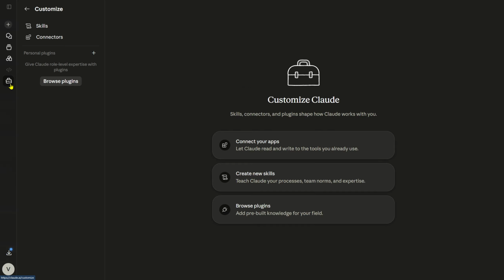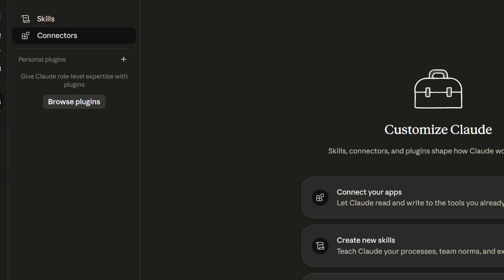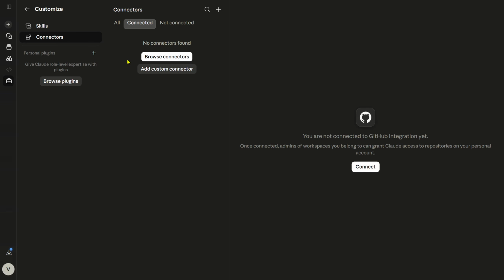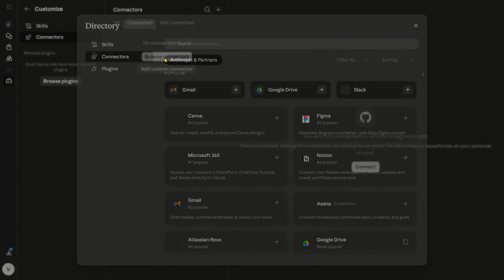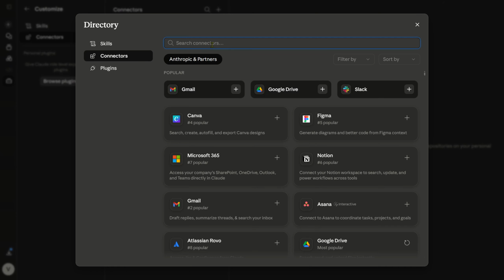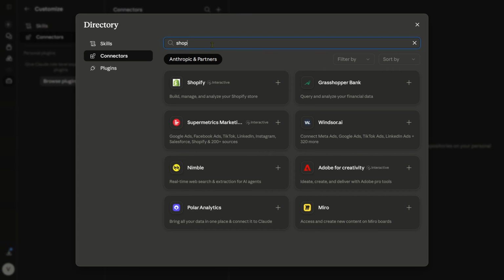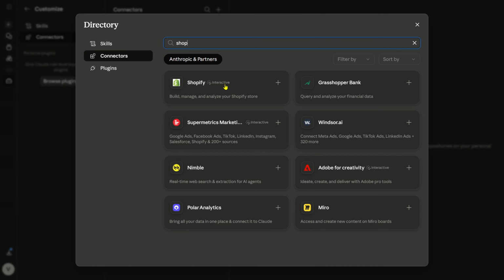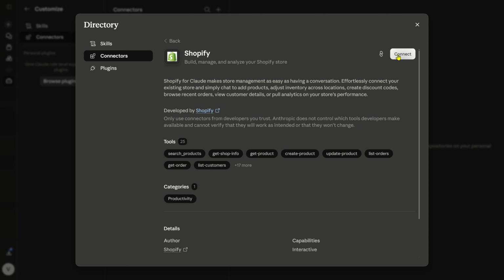How to Connect Claude AI to Your Shopify Store